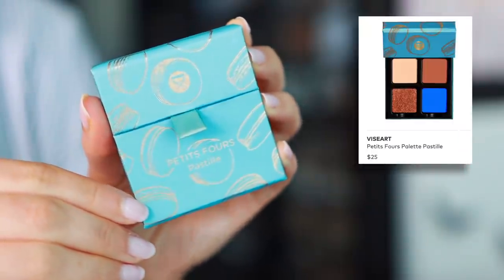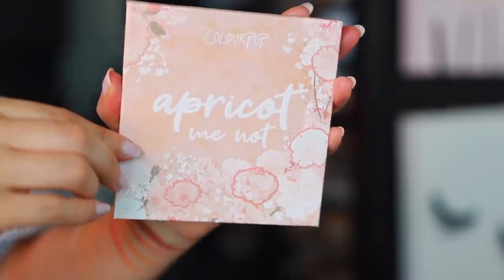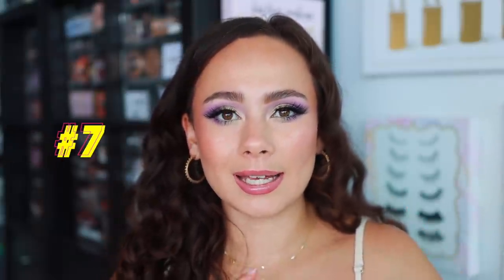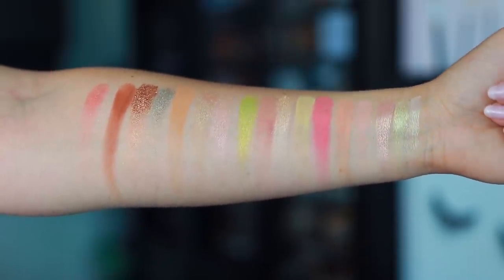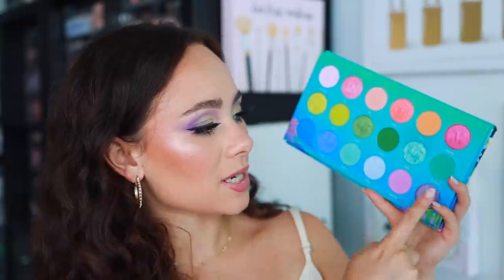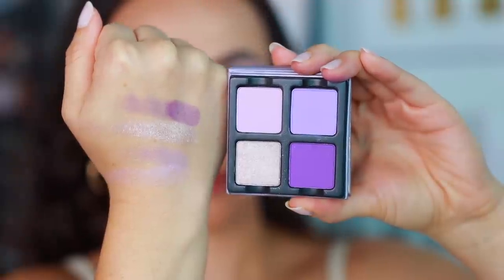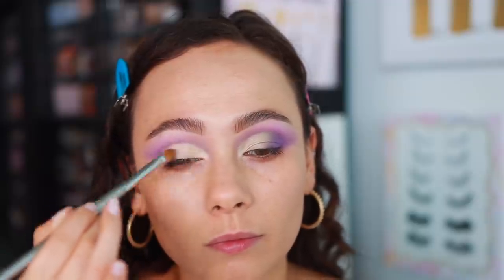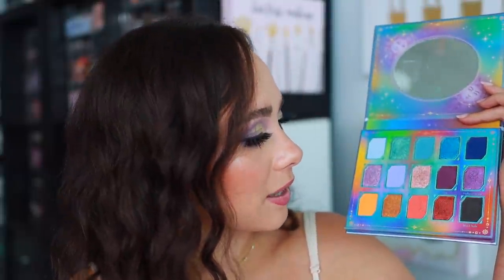RANKING EVERY PALETTE I TRIED IN MAY FROM WORST TO BEST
Mentioned
Colourpop Apricot Me Not
Colourpop Gettin' Fresh
Colourpop Star Wars
Lethal Cosmetics Velvet Dusk
Rare Beauty Discovery Palette
Viseart Lavande
Viseart Pistache
Viseart Pastille
Viseart Peche

Viseart Lavande
Viseart Pistache
Natasha Denona Skinglass Serum/Primer
Caliray Skin Tint (4/6)
Sigma Color Correcting Duo (Light To Medium)
Benefit Boing Cakeless Concealer (No. 5)
Sigma Beauty Highlighter (Sizzle)
Melanie Mills Hollywood Super Lite Setting Spray
Refy Eyebrow Pencil (Medium)
Koko Lashes (Carrie)
Makeup By Mario Ultra Suede Lip Pencil (Lauren)
Charlotte Tilbury Beautiful Skin Glow Bronzer
Sigma Beauty Matte Bronzer
Bare Minerals Blonzer (Wearing Kiss Of Pink/Copper)
Colourpop So Glassy Lipgloss (La Jolla)

// TIMESTAMPS
0:00 Intro
0:09 11
1:17 10
2:39 9
3:48 8
4:48 7
5:39 6
7:32 5
9:16 4
10:37 3
12:09 2
13:35 1
15:35 Outro